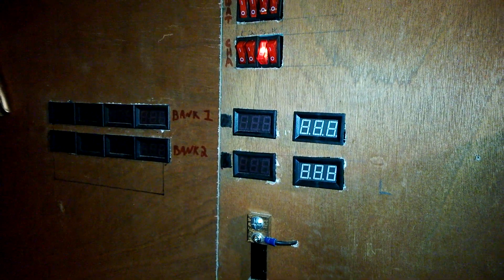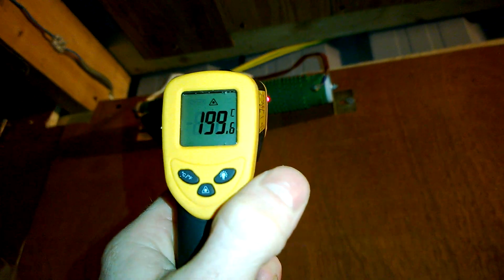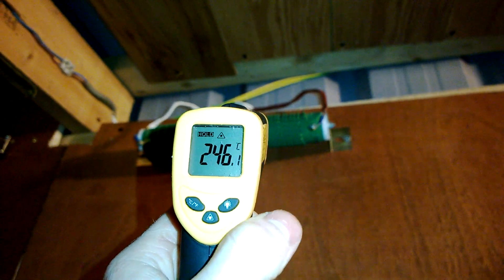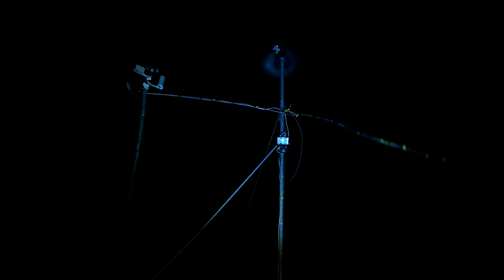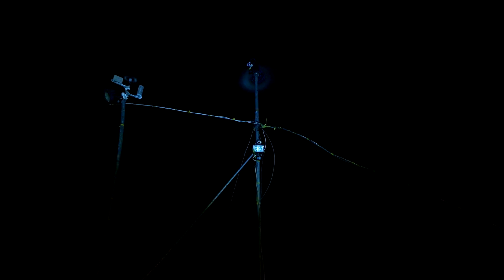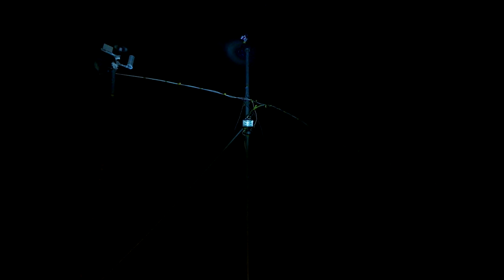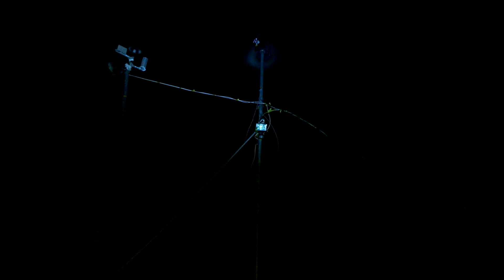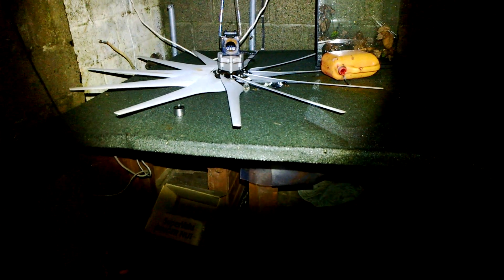TOO MUCH POWER FROM THERMODYNE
The turbine is producing so much power I have to send it to my dump load, which I need more of. This was in winds of 30-50 mph, the blades are still working great.